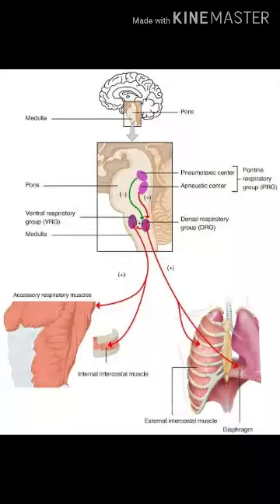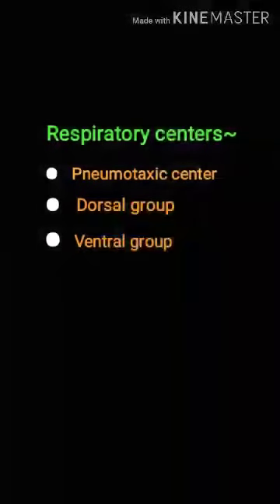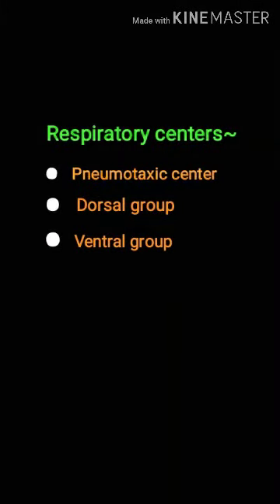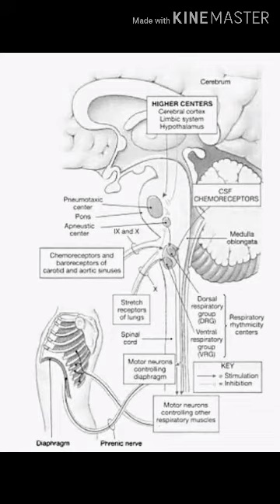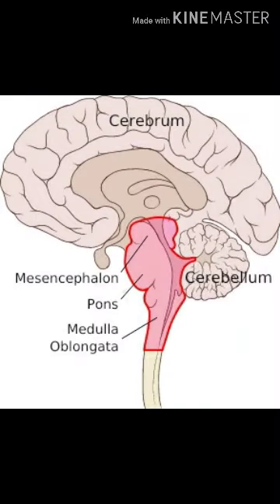A VIDEO ON "RESPIRATORY CENTRES" || BY RIYA MANDAL